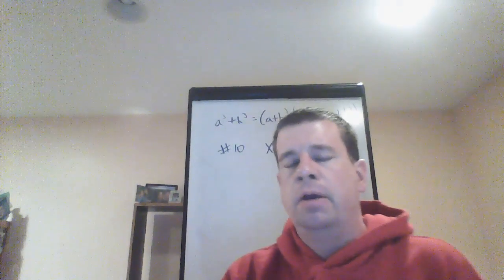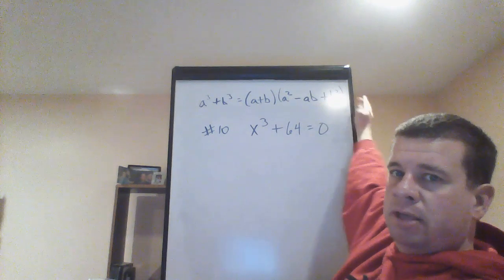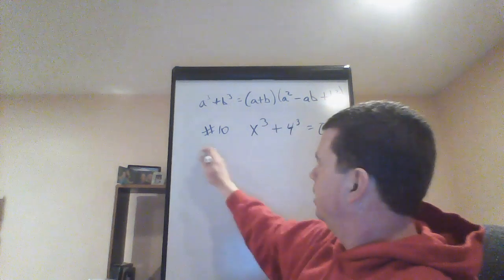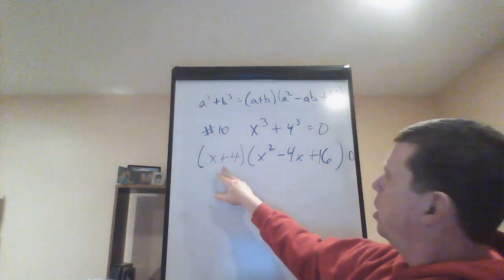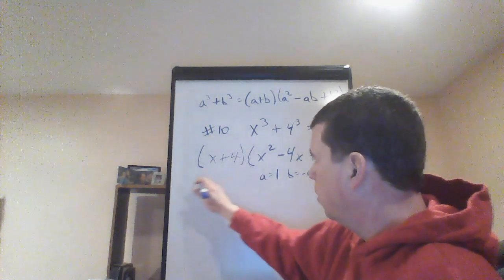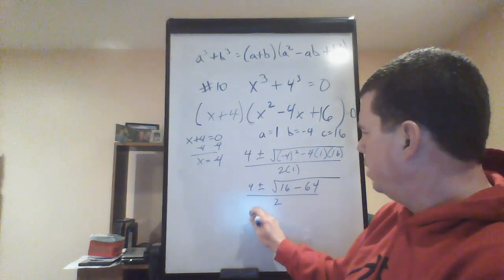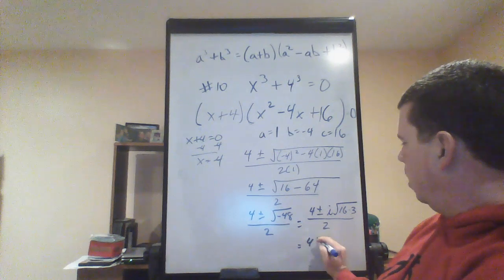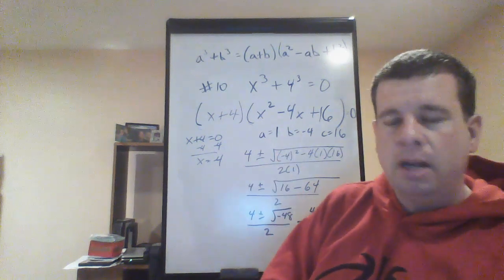#10 on lesson 5.3